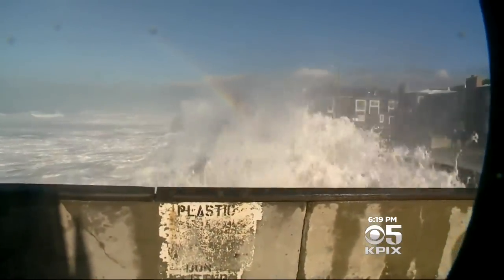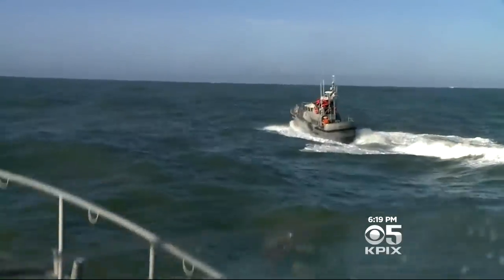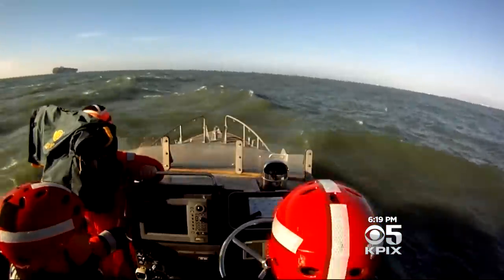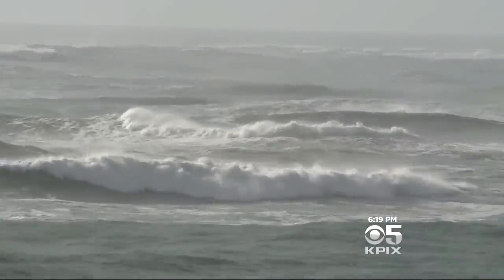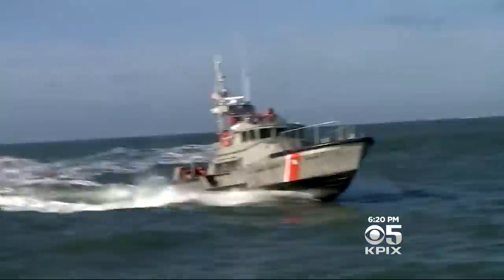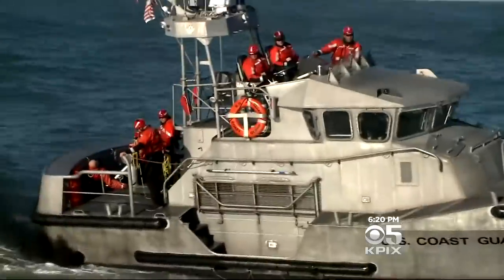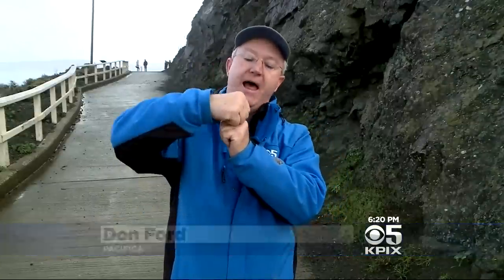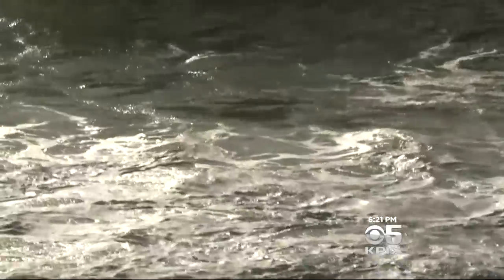Coast Guard vs Giant Waves!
Coast Guard Station Golden Gate heads out to the "Potato Patch, a notoriously dangerous shoal with 20 foot waves for training. Rogue waves started developing, towering even higher!